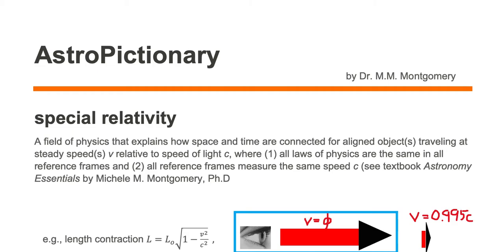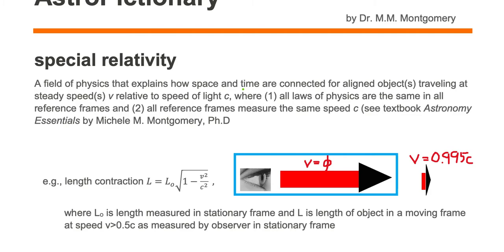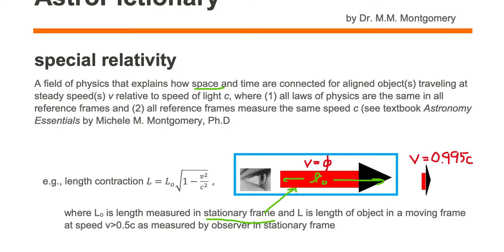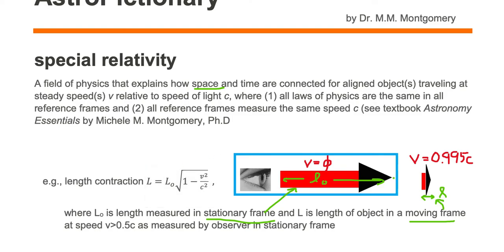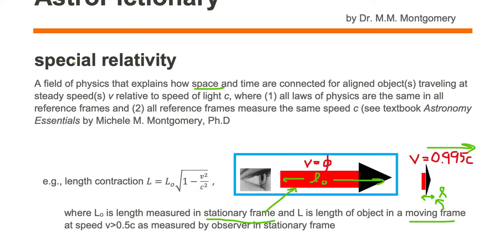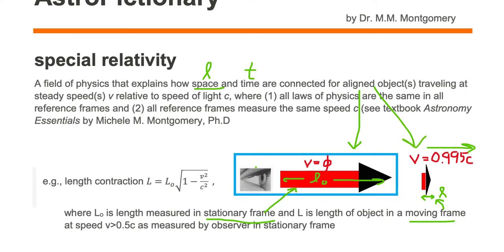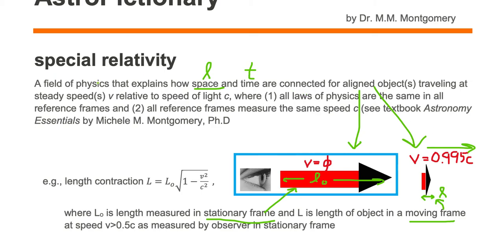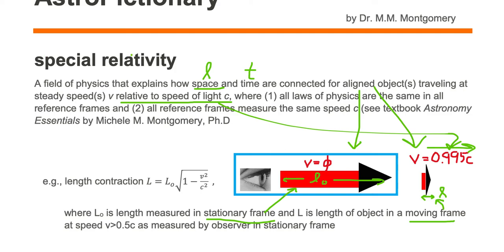special relativity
AstroPictionary;
Astronomy Vocabulary